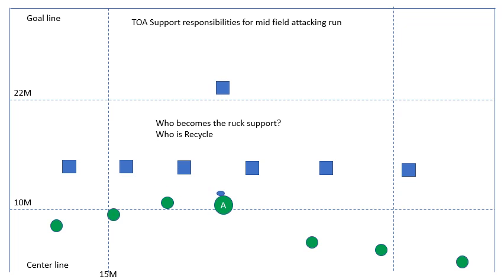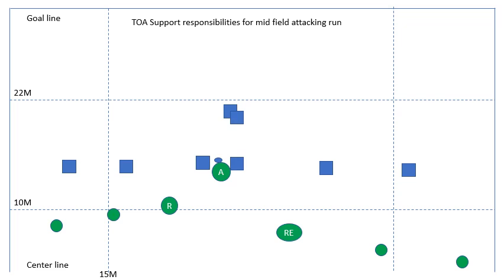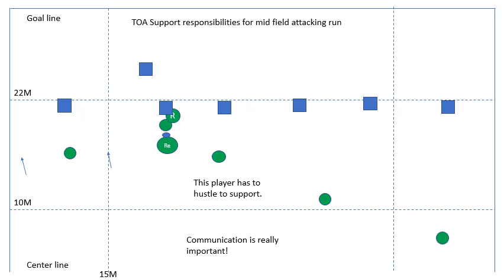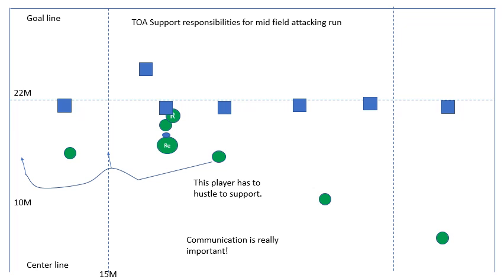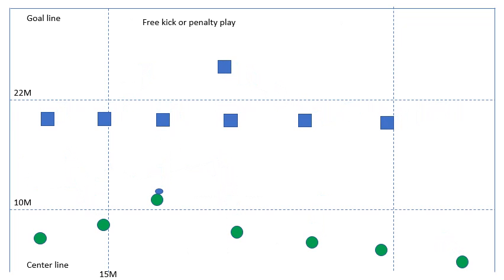Middle support and free kick or penalty